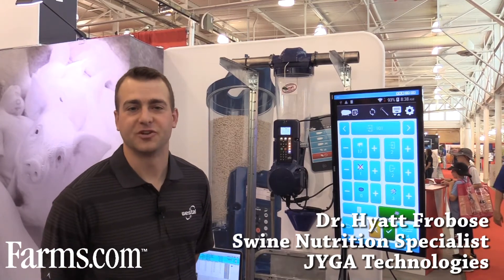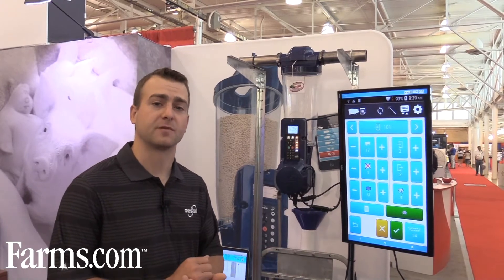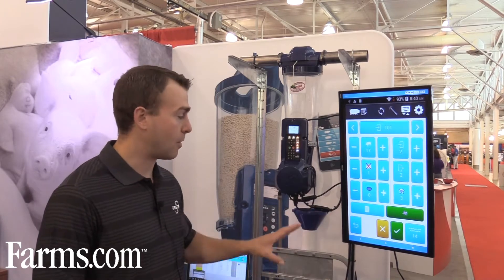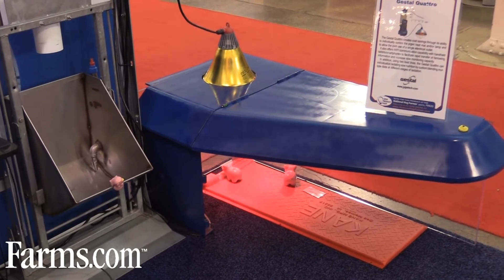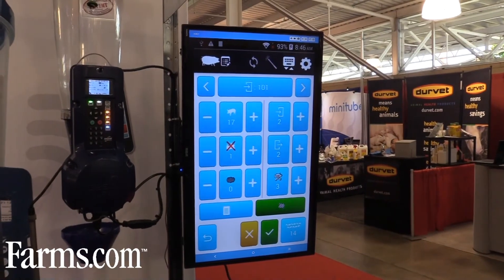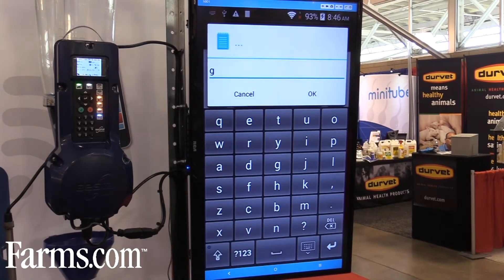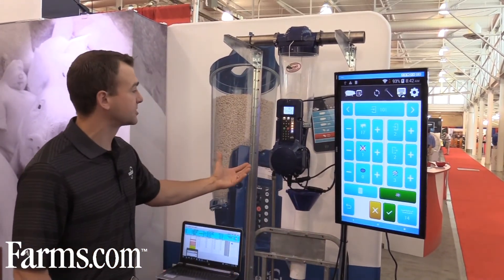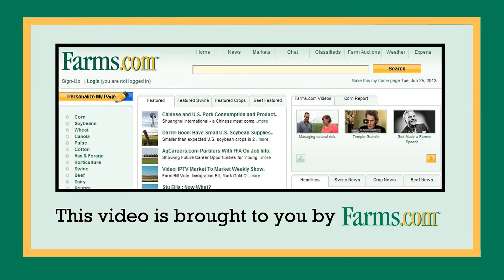The new evolution for feeding lactating sows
Dr. Hyatt Frobose, Swine Nutrition Specialist at JYGA Technologies tells us about their new GESTAL QUATTRO lactating sow feeder that make sow data management easier, saves on electricity, enhances the sows performance and much more.